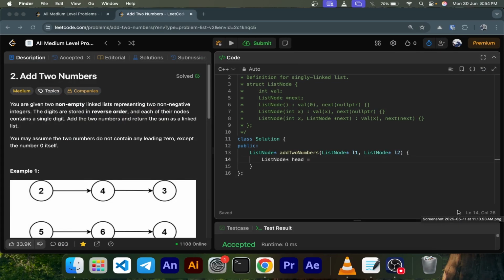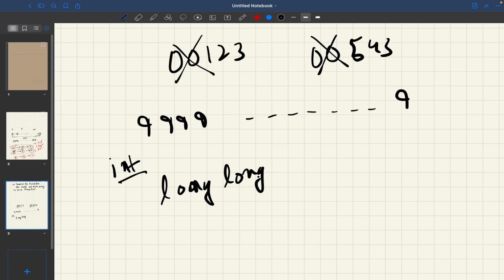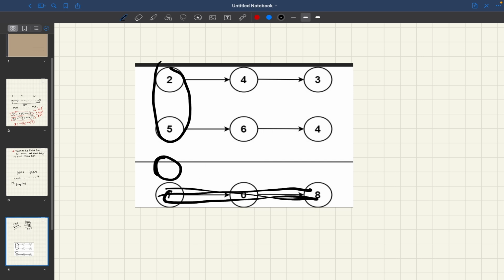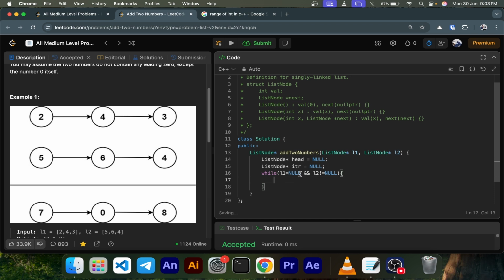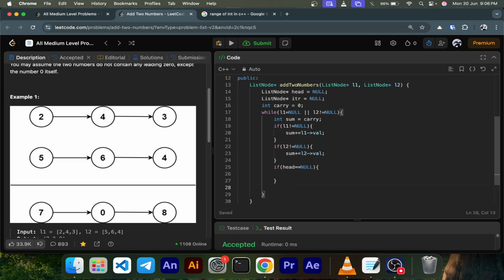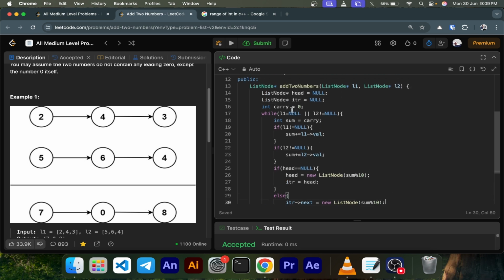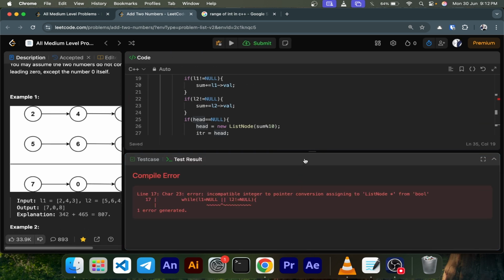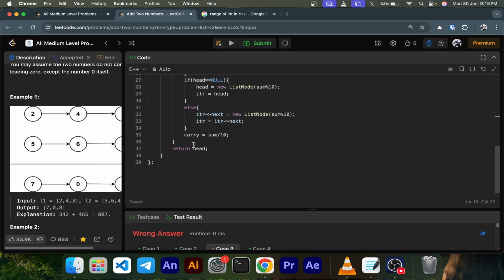2. Add Two Numbers | Leetcode